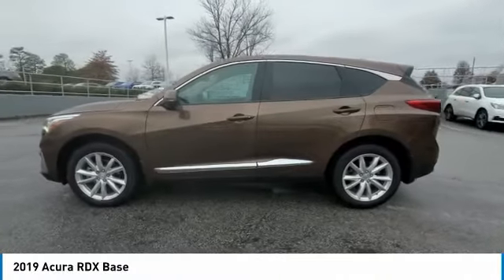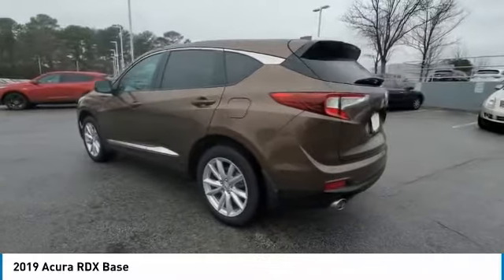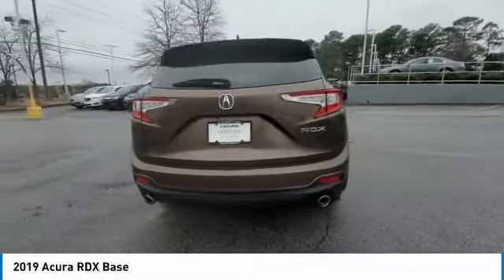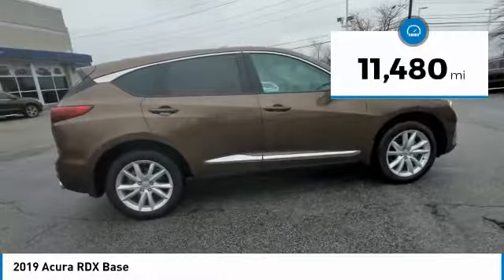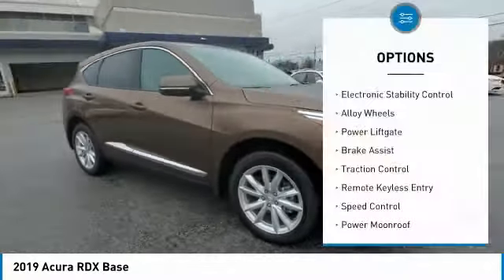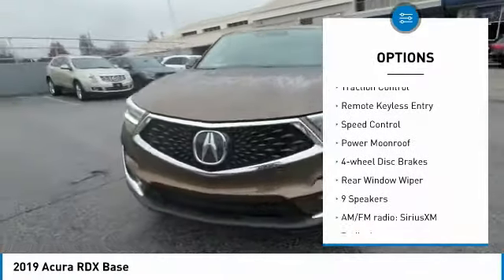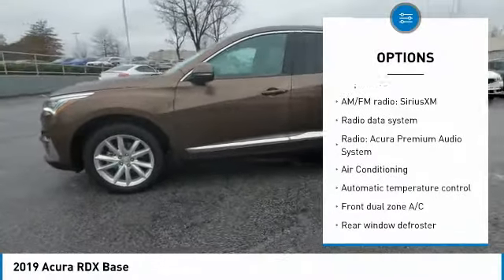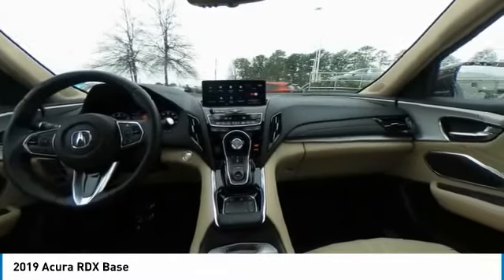2019 Acura RDX KL013661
2019 Acura RDX Base

Acura Carland
3403 Satellite Blvd.

Certified. CARFAX One-Owner. Clean CARFAX.